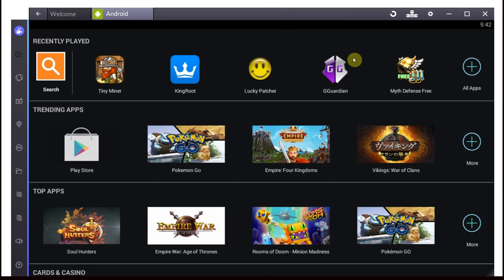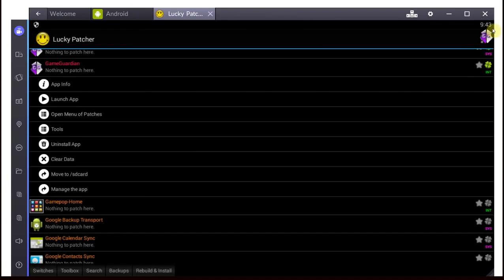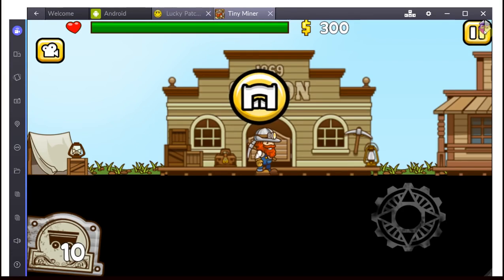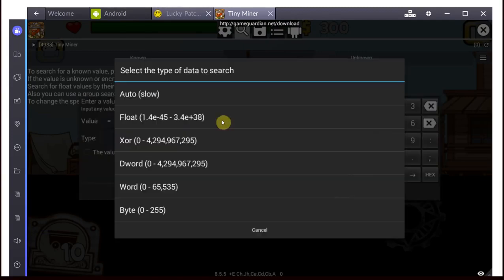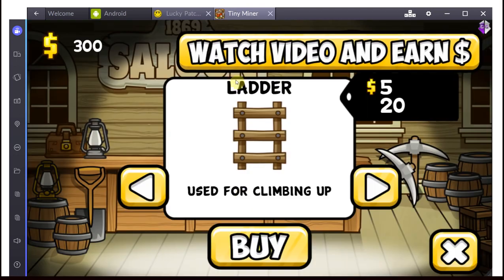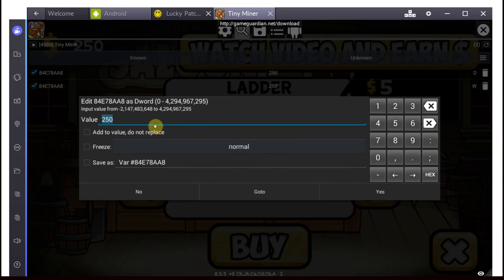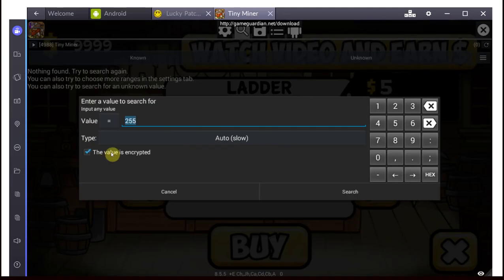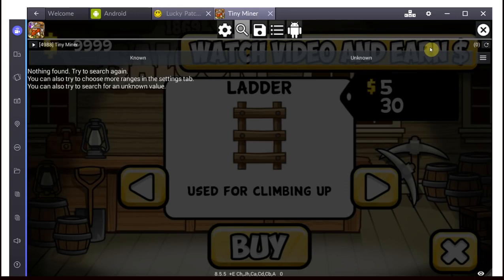How to hack any Android Mobile Game using GameGuardian